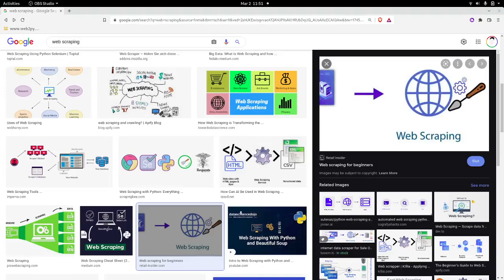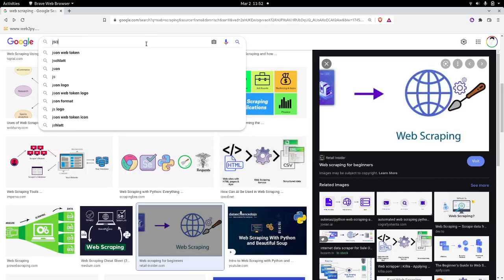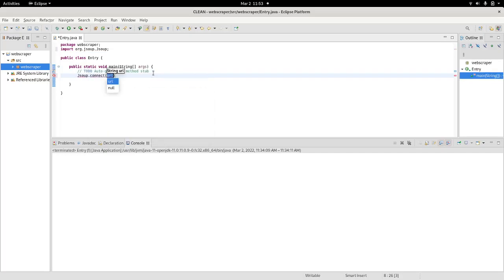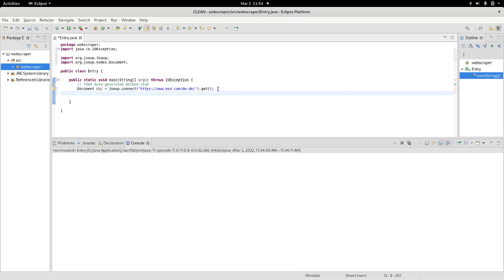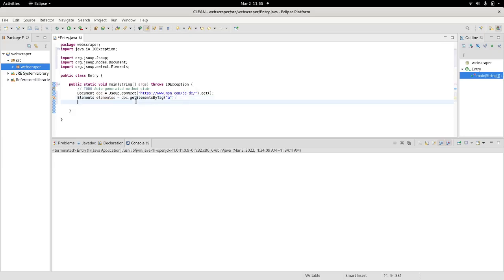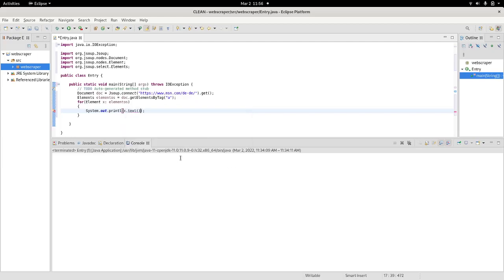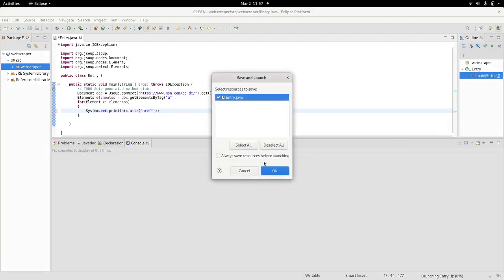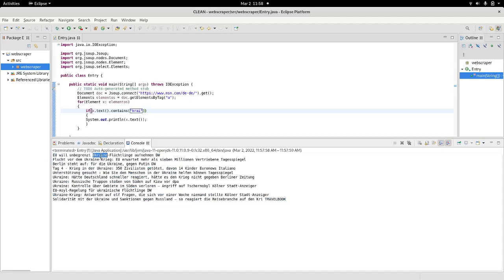How to scrape websites with Java Jsoup Library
How to scrape contents from websites in very simple steps using Java library J soup developed by Google.